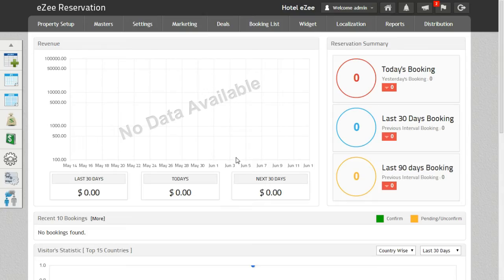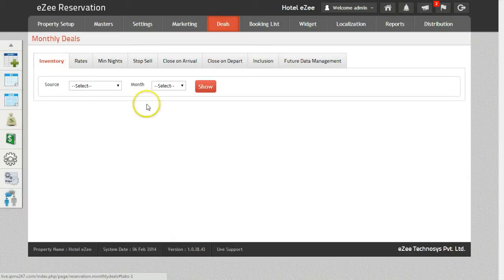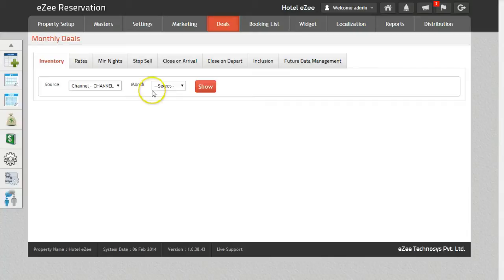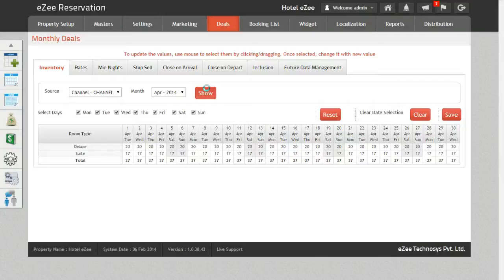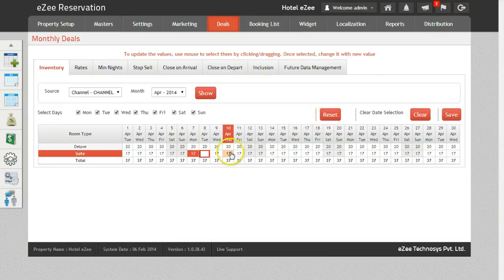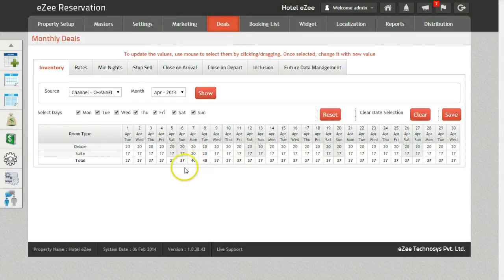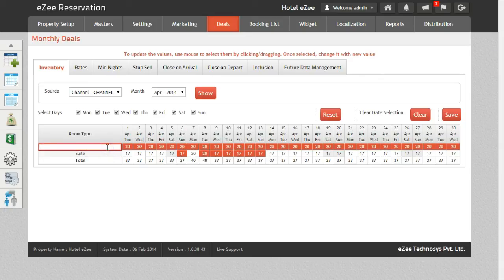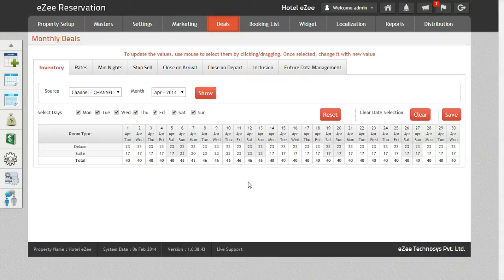How to Update Inventory Using Hotel Channel Manager eZee Centrix?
Manually updating inventory on all connected channels is such a time consuming task to perform. You can not afford to invest all your time doing this only. With the hotel channel manager like eZee Centrix, you can update inventory on all channels in just few clicks.
Watch tutorial to know how.

eZee Centrix is the fastest online hotel channel manager that updates your inventory on all connected channels in less than 7 seconds. It connects your hotel with 130+ travel booking sites including best OTAs, GDSs, Vacation Rentals, Metasearch Sites and more.

Here is what our channel manager does:
- Minimize Hotel Overbookings
- Regulate Hotel Rate Parity
- Efficient Hotel Yield Management
- Foreign Currency Rate Updates

About eZee Technosys:
Founded in 2006, eZee is one of the very few hospitality technology providers in the world to develop and offer end-to-end hotel and restaurant solutions. eZee also has its regional branch in Malaysia for many years, leading to its established presence in the APAC region. Recently acquired by Yanolja, eZee has a stronghold on R&D and introducing innovations in its solutions to benefit the industry. Today, eZee is the #1 hotel tech provider in India, which is further solidified by 200+ partners and 18,000+ clients in 160+ countries across the globe.